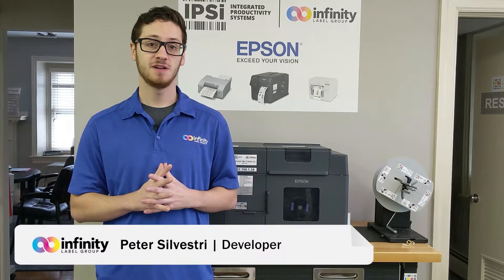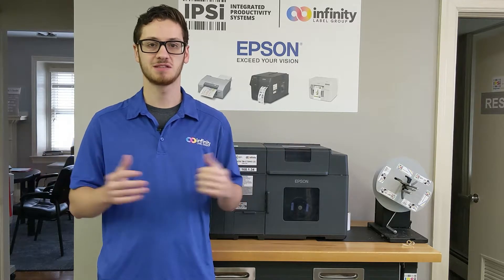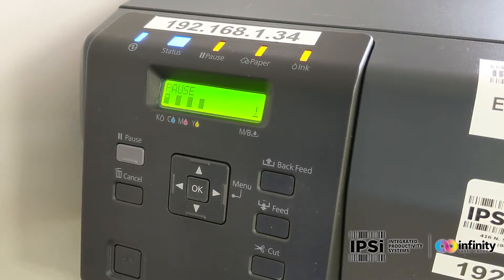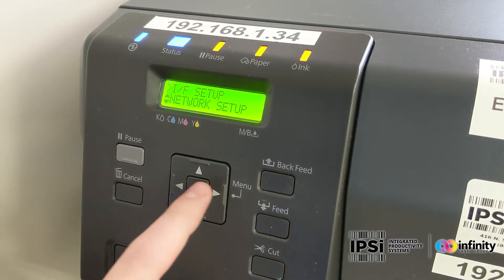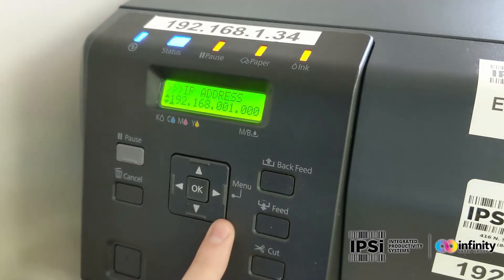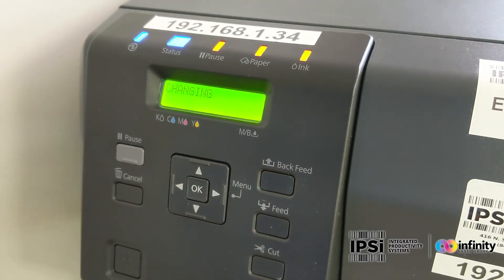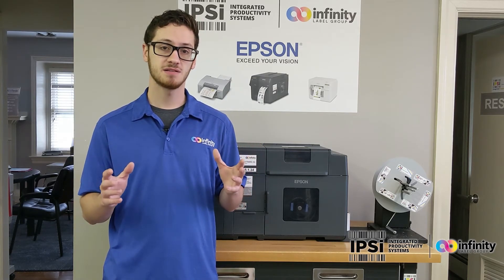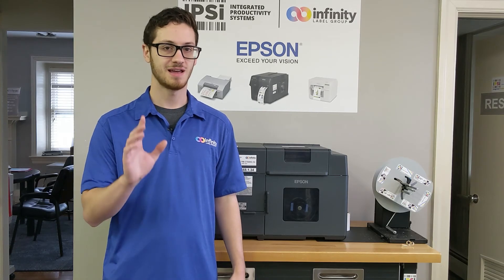IPSi Print Lab - Epson ColorWorks C7500 Series: Assigning an IP Address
In this video, Pete reviews the quick, simple process of assigning an IP address to a C7500-series printer.  With this how-to, in less than a minute and with only a few button presses, you can have your printer ready to connect to a network.

[Transcript]
What's up guys, it's Pete.  I'm back in the Infinity Label Group print lab.  This time, I'm going to be making a short, sweet video on how to assign your C7500-series printer to a network IP address.  Let's get started.

Like I said guys, this is a fairly quick and simple process.  All you need to do is hit the right button to go to the menu, scroll down to 'I/F setup', hit right again, hit 'OK', scroll down once to 'IP Address' and this is where you'll enter the IP address that you want for the printer.  I know that we're going to use '34' so I'm going to scroll all the way over and change these two last digits to 34.  Hit 'OK' and the printer will change the IP address.